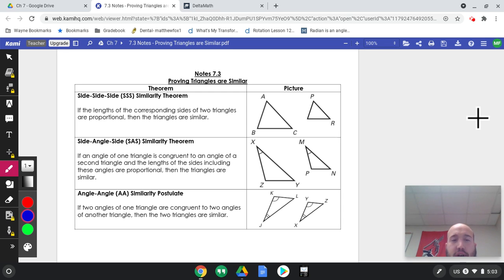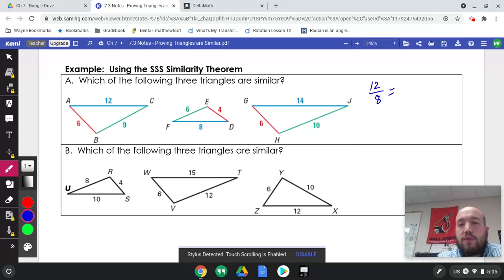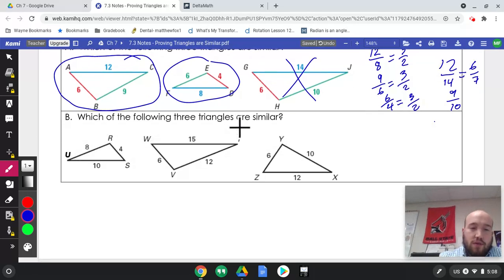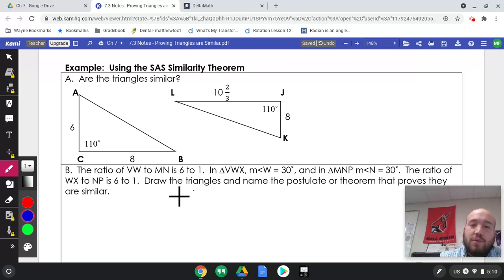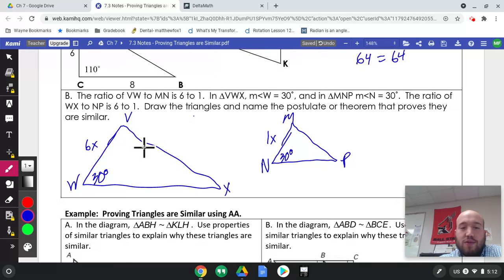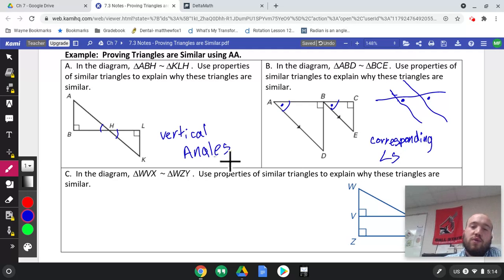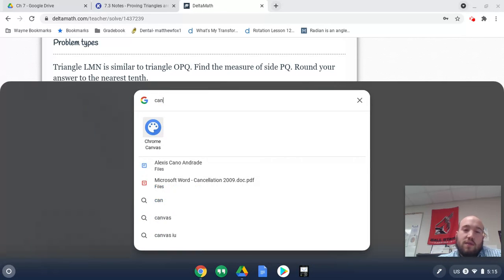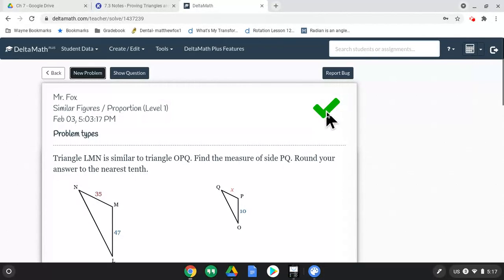Geometry Notes: Chapter 7.3 Proving Triangles are similar- February 4, 2021